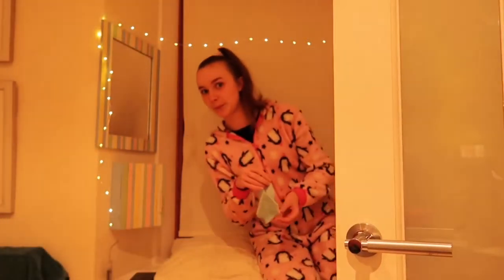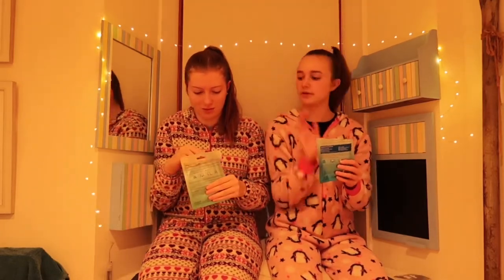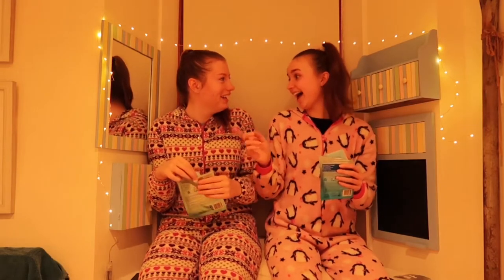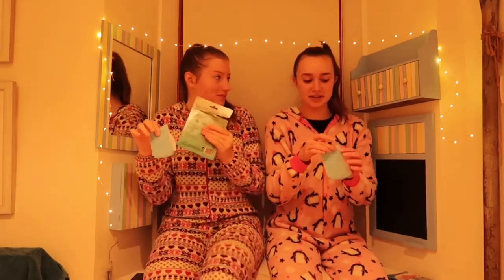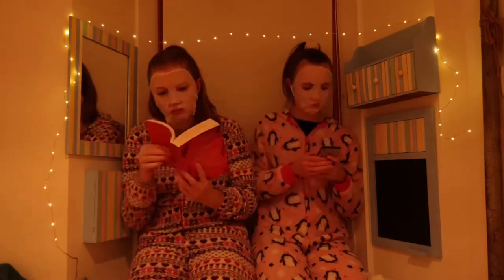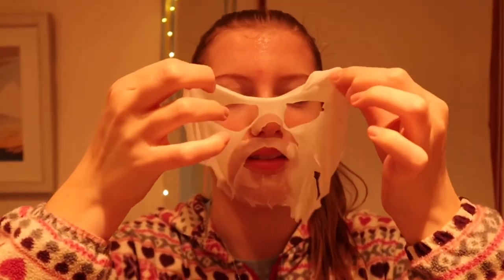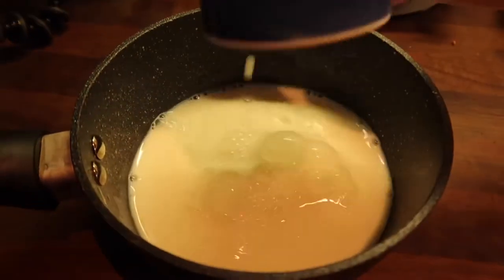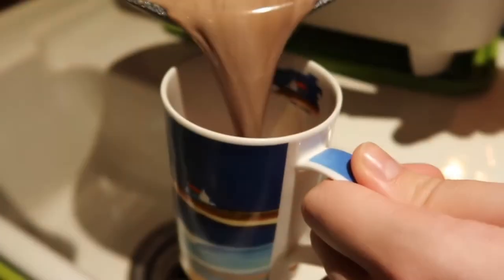Winter pamper evening with my best friend!!